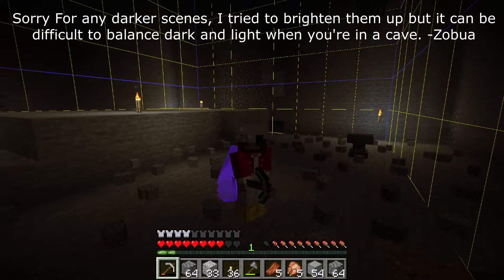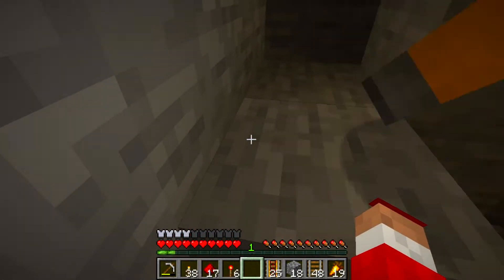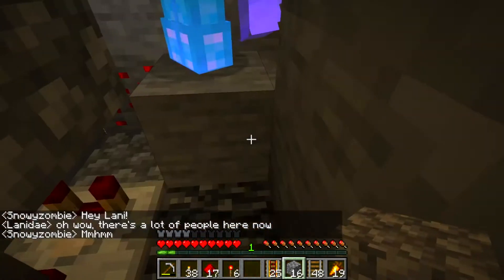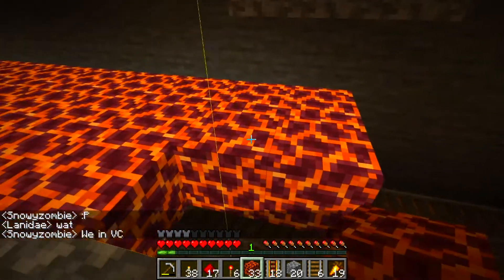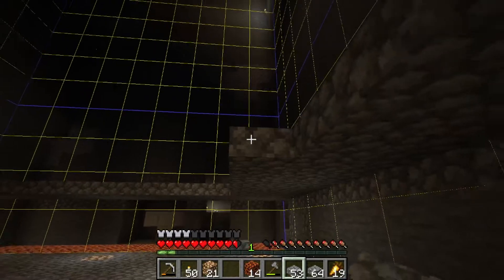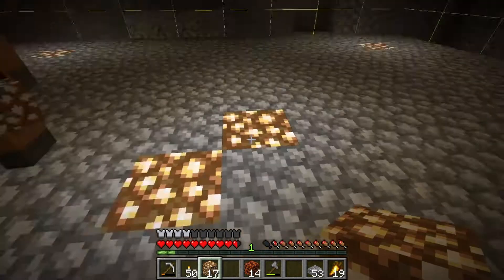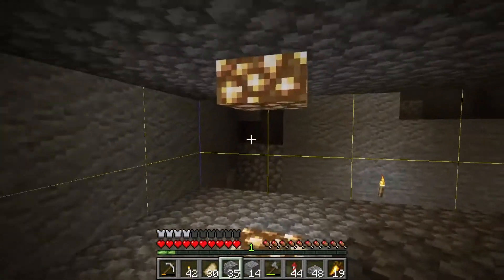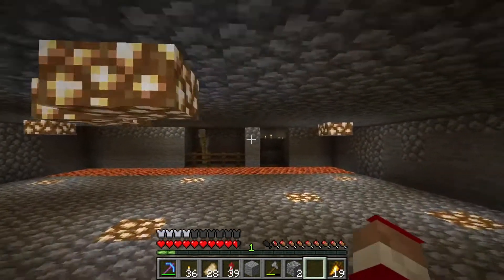Easy & Efficient Slime Farm Tutorial Minecraft 1.16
In this video I show you how to make a AFK Slime farm.